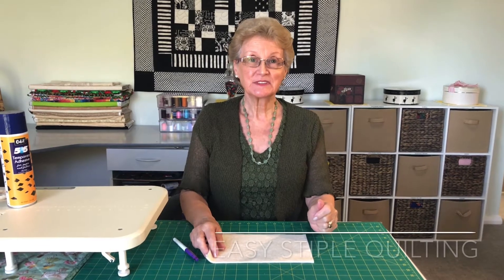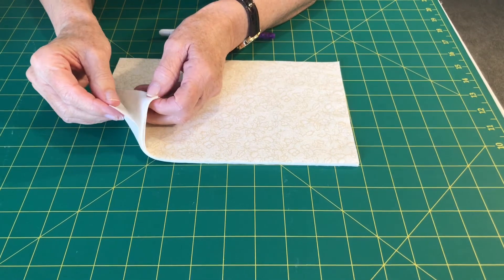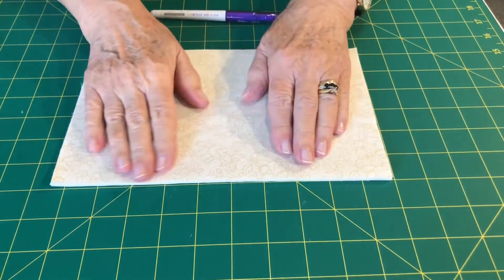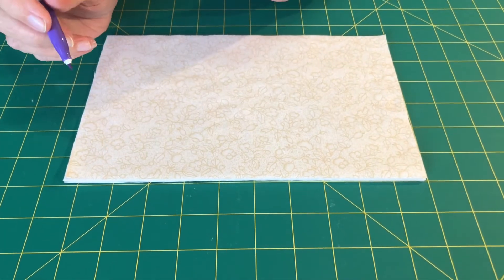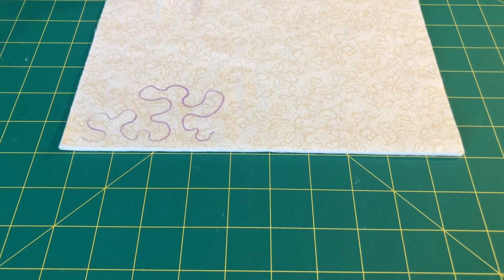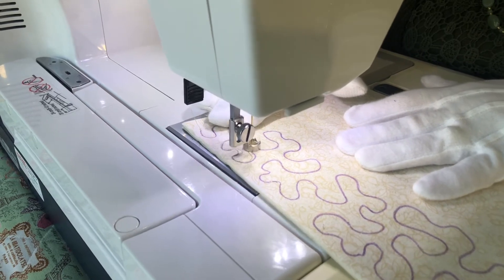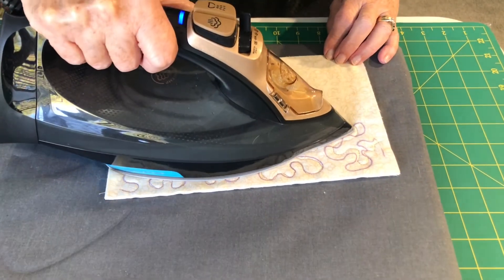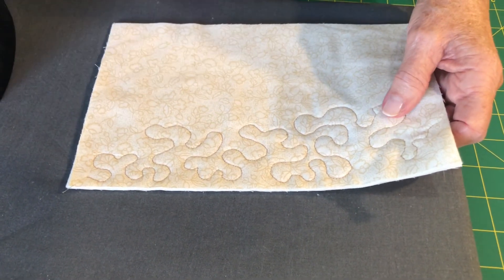Easy Stipple Quilting (Handy Hint 03)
'Easy Stipple Quilting'

Having trouble finding your way on stipple quilting?
Try this easy method for a more even result.